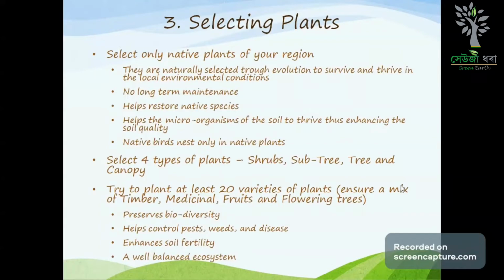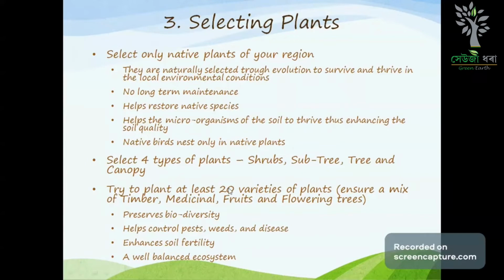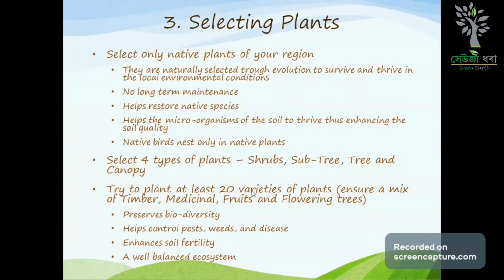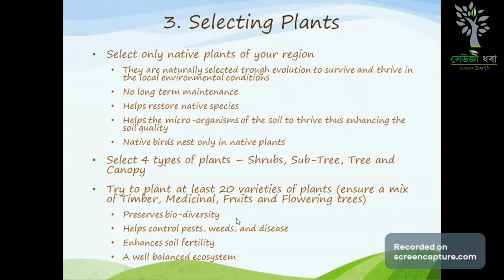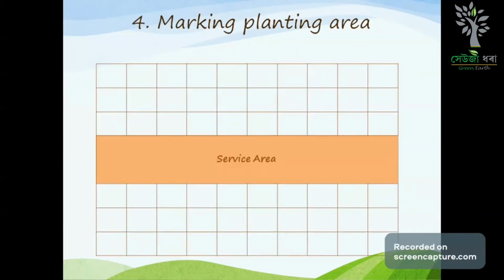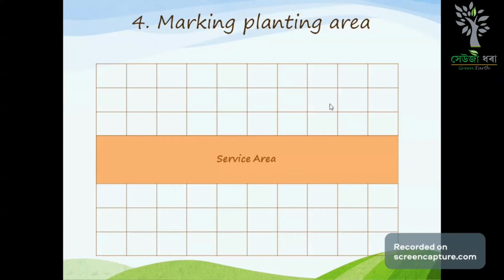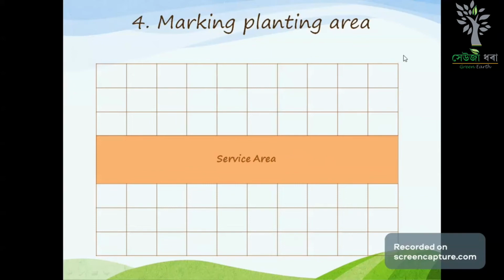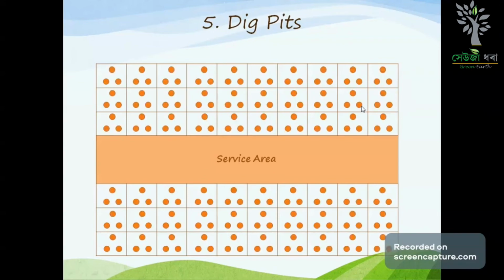Miyawaki Method of Afforestation (Part 3)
Step by step process and detailed description of Miyawaki Method of Afforestation